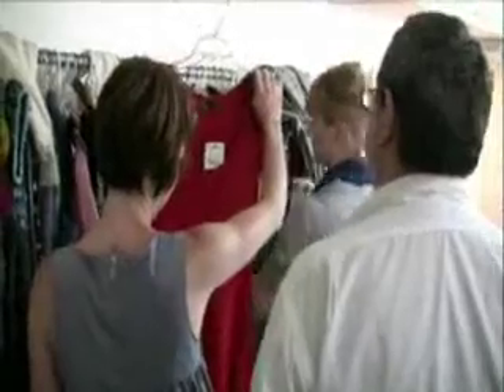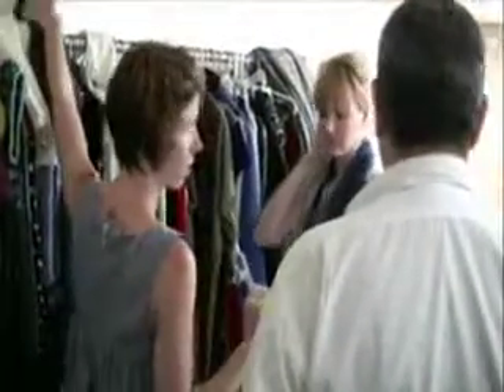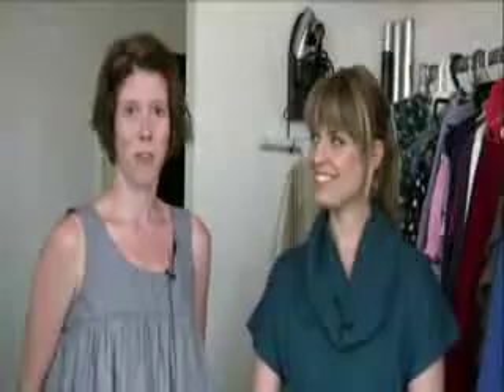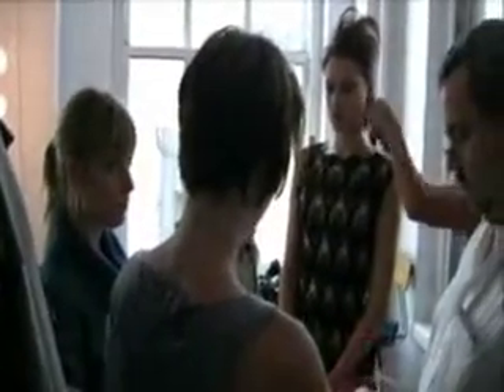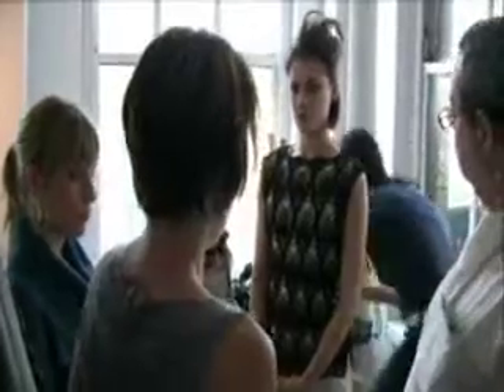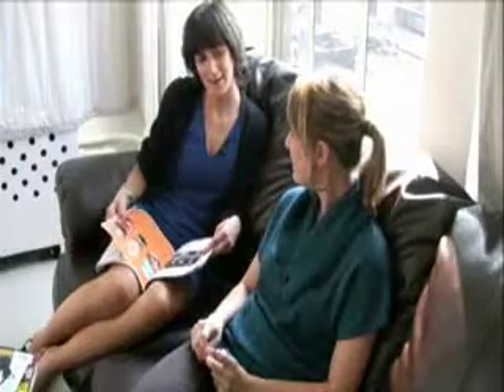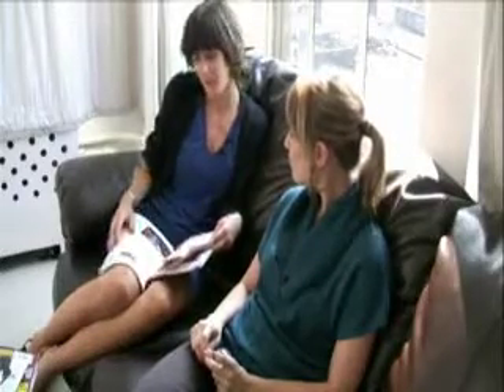Styling a Crochet Today Photo Shoot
What the stylist and editors do behind the scenes at photo shoots.